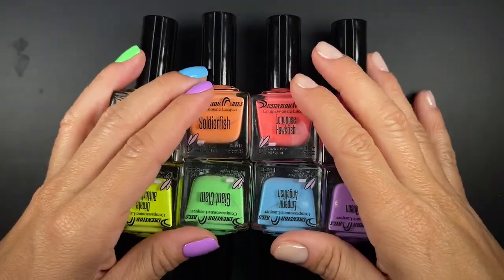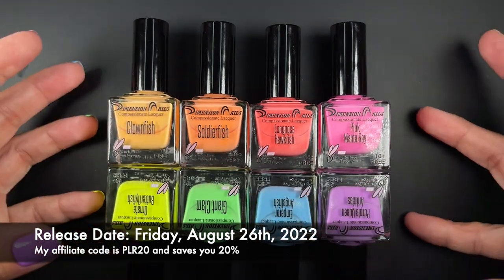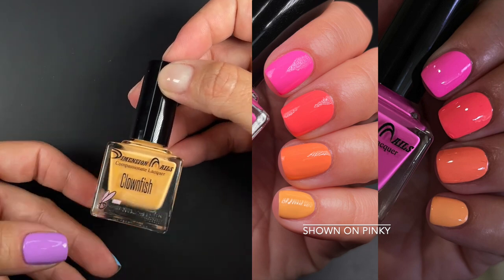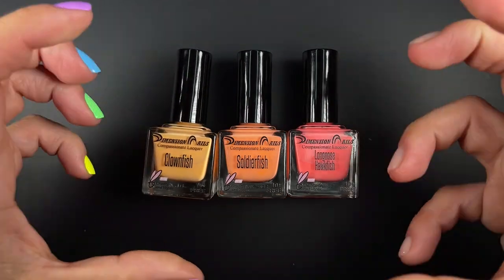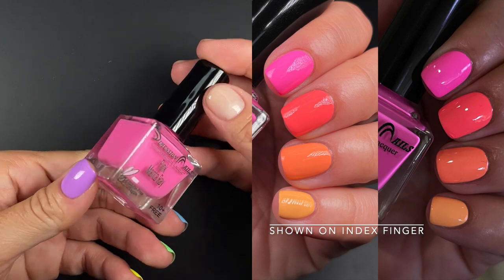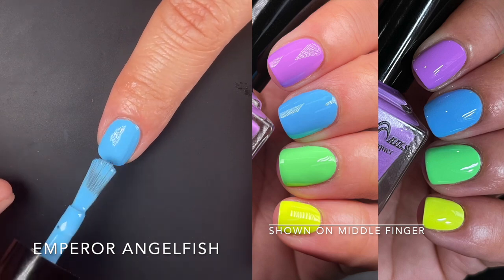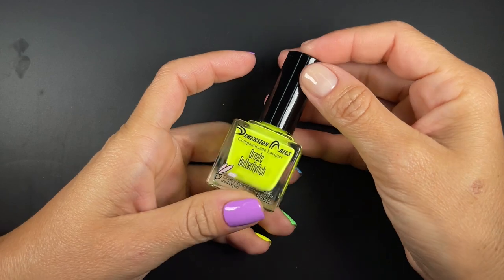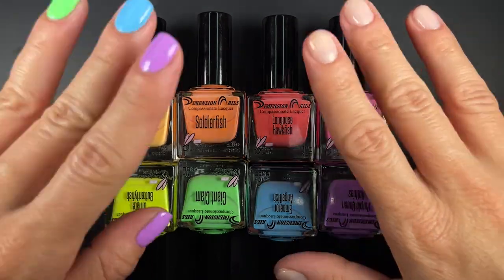EASY bright nails!! | Dimension Nails Summer Collection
In today's video we are reviewing the Dimension Nails  Summer 2022 Collection which is called "The Great Barrier Reef".  This video contains nail polish swatches in both video and photo formats.

Dimension Nails is a 10-free, cruelty free & vegan indie nail polish brand.